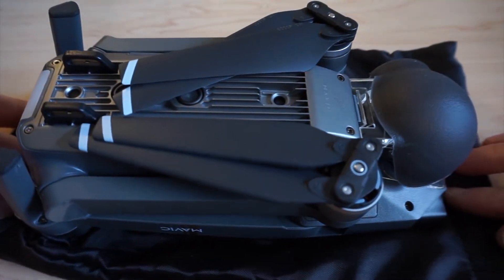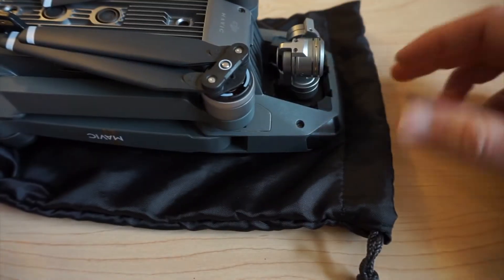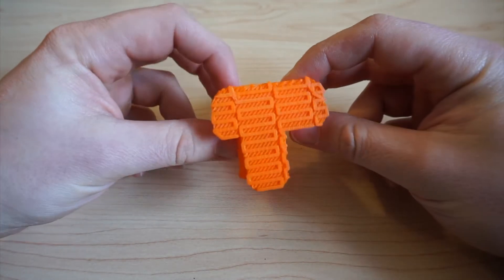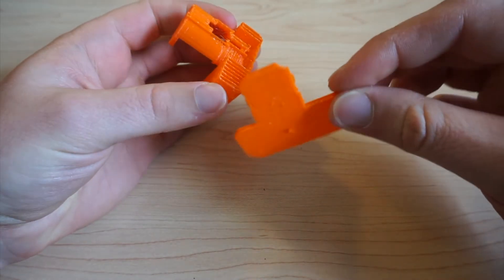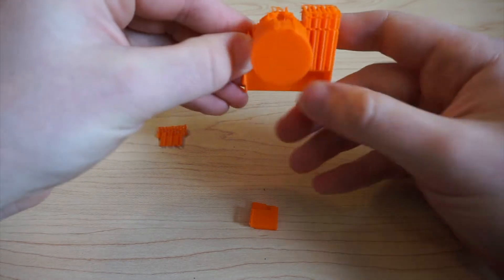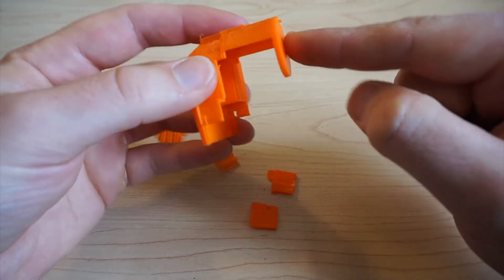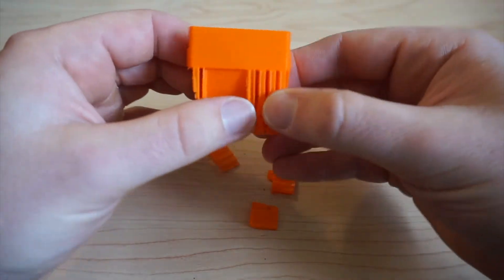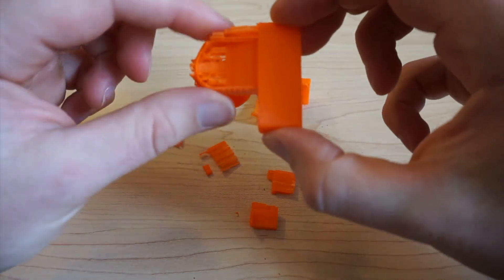Dji Mavic Pro 3D Printed Gimbal Lock Tutorial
At first, I lost my DJI Mavic Pro Gimbal Lock. So, I found a 3D printed template online and had my local library print the object out for a few pennies. This gimbal lock is visible (bright orange) and also features an added piece that protects the camera lens. Not only do I prefer this gimbal lock but DJI customer care sent me a free replacement.

Camera Equipment:

The Drone
The Camera
Action Cam #1
Action Cam #2